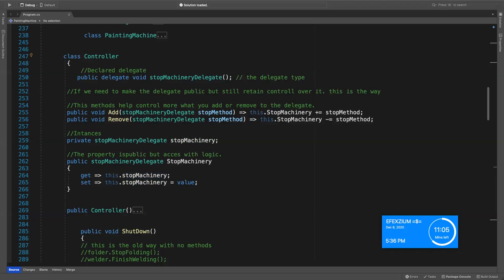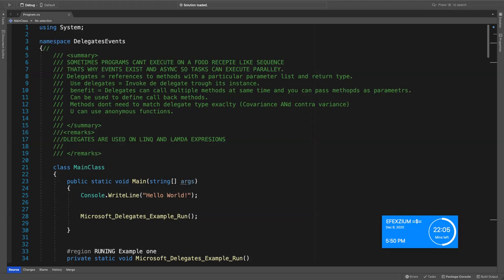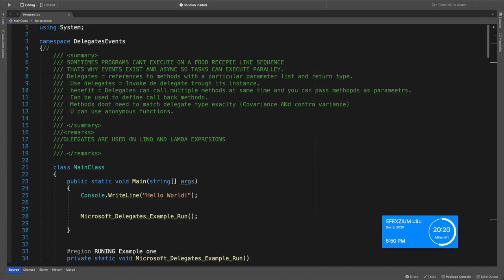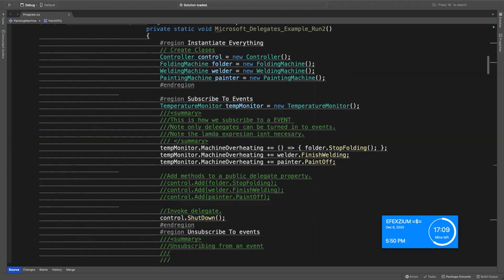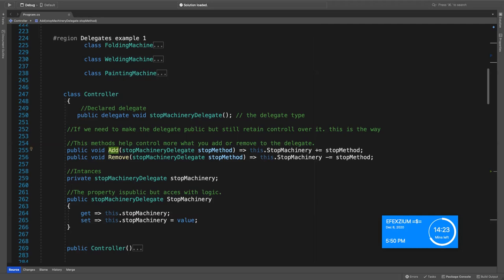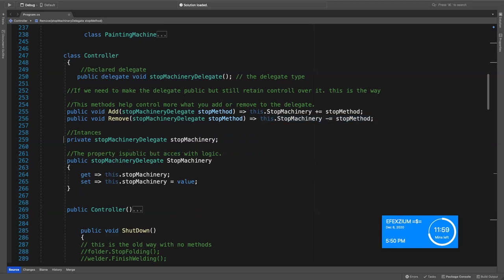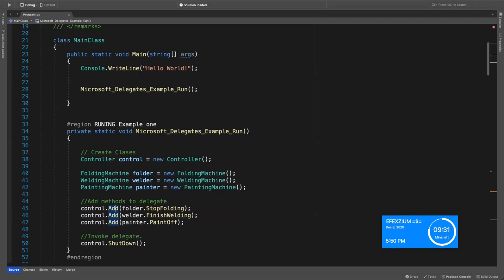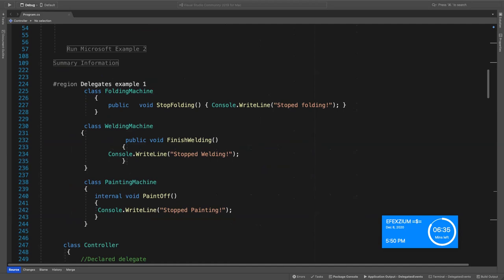C# Events and Delegates Made Simple (FOR DUMMIES)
Delegates in C# are really powerful, but most people don't know how to use them effectively, if at all.  I am going to show you what delegates are, how to use them, why they are useful, and really how to take your code to the next level. Along the way, This topic is actually really simple at its foundation. Yes, we can do some complex things with delegates, but an actual delegate is absolutely simple.

Are you confused about delegates in C#? Watch this tutorial and your confusion will be gone in 30 minutes!